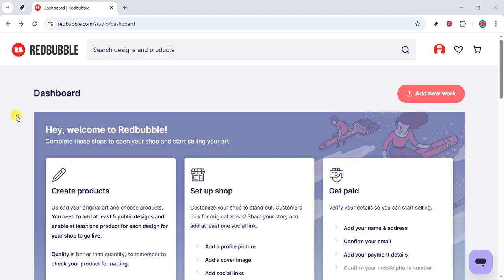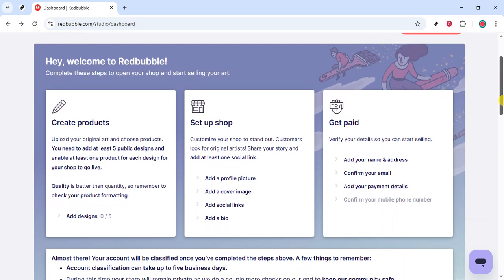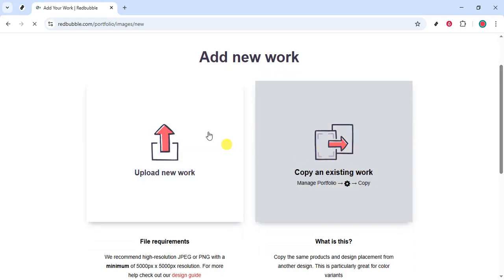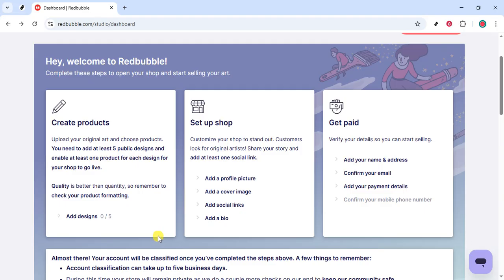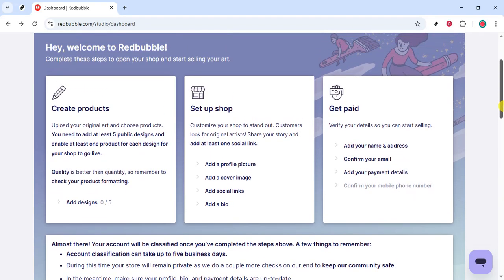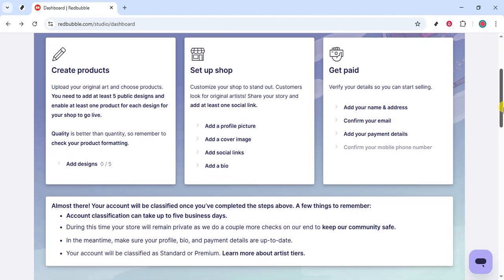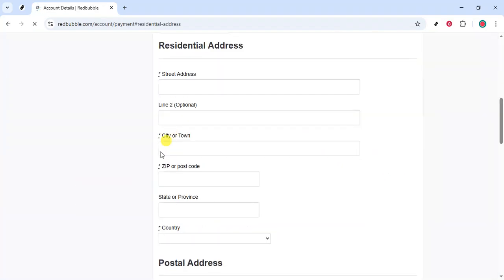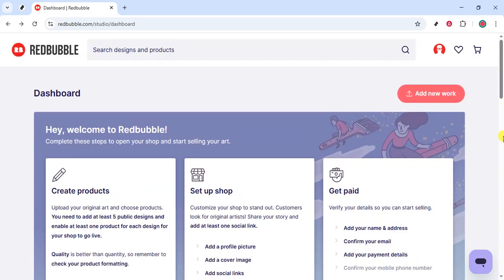How To Sell Digital Products On Redbubble (2026) (Best Method)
In this video, I’ll show you how to sell digital products on Redbubble step by step. This Redbubble digital products guide is perfect for beginners who want to sell digital art on Redbubble and start earning online.

You’ll learn how to upload your digital artwork, list products in your Redbubble shop, and manage Redbubble digital downloads easily. I’ll also share tips on Redbubble product listing, Redbubble online product selling, and how to make money on Redbubble using your digital content.

If you’re new to Redbubble, this Redbubble beginner tutorial and shop setup guide will help you get started quickly. Follow along and learn the easiest way to sell digital products on Redbubble in 2026.